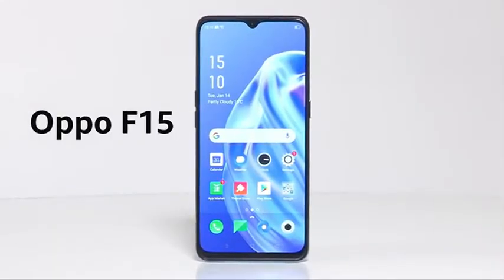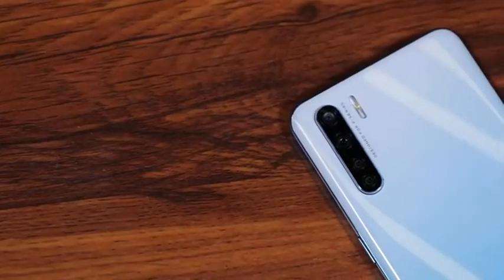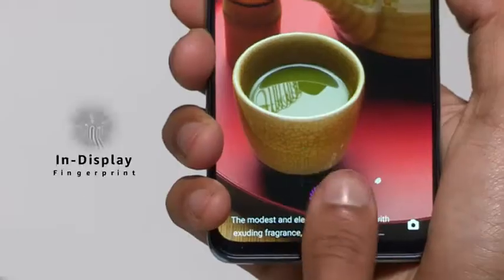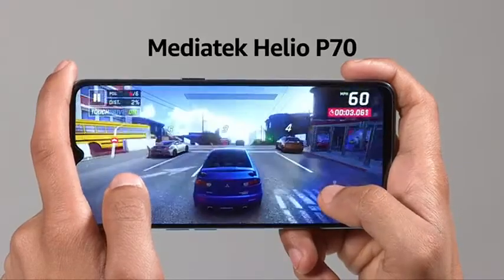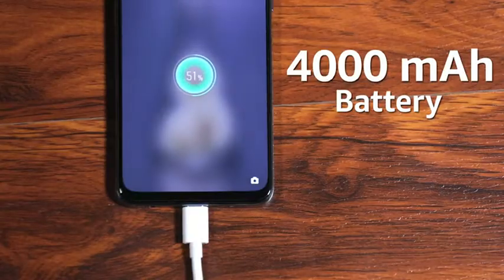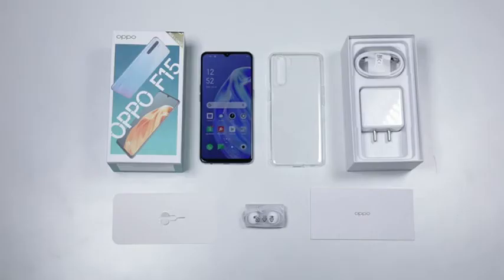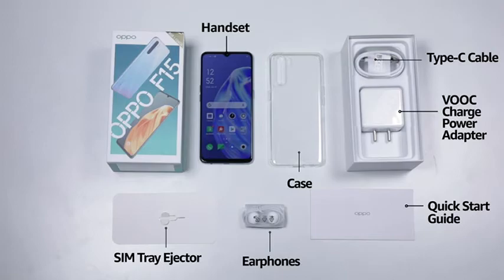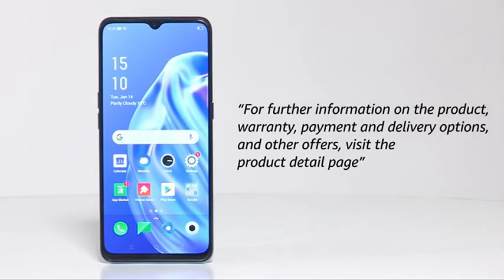Oppo F15 (Unicorn White, 8GB RAM, 128GB Storage) with No Cost EMI / Additional Exchange Offers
4.2 out of 5 stars    2,291 ratings | 904 answered questions
M.R.P.: ₹ 22,990.00
Deal of the Day: ₹ 18,990.00 Fulfilled FREE Delivery. Details
Ends in 15h 27m 14s
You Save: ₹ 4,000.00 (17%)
Inclusive of all taxes
EMI starts at ₹894. No Cost EMI available EMI options
No-Contact Delivery
No-Contact Delivery
7 Days Replacement
7 Days Replacement
Amazon Delivered
Amazon Delivered
1 Year Warranty
1 Year Warranty
In stock on November 6, 2020.
Sold by Appario Retail Private Ltd and Fulfilled by Amazon.
Colour: Unicorn White

Black

Blazing Blue

Lightening Black

Unicorn White
Size name: 8GB

4GB

8GB
Style name: With Offer

With Offer

without offer
Pattern name: Phone
48MP+8MP+2MP+2MP rear camera with photo, video, professional mode, panorama, portrait, night scene, time-lapse photography, slow motion | 16MP front camera
16.2 centimeters (6.4-inch) AMOLED screen display with 2400 x 1080 pixels resolution, 408 ppi pixel density and 16M color support | Gorilla glass 5 | DC screen dimming 2.0 | 90.7% screen to body ratio
Memory, Storage & SIM: 8GB RAM | 128GB internal memory expandable up to 256GB | Dual SIM (nano+nano) dual-standby (4G+4G)
Android Pie v9.0 based on Color OS 6.1 operating system with 2.1GHz MediaTek Helio P70 octa core processor, ARM Mali G72
4000mAH lithium-polymer battery
1 year manufacturer warranty for device and 6 months manufacturer warranty for in-box accessories including batteries from the date of purchase
Box also includes: Type-C Cable, Sim Tray Ejecter, Pre-applied Screen Protector and Protective Case, Booklet with Warranty Card and Quick Guide
48MP Quadcam (48+8+2+2) | 119° Ultra Wide-Angle Macro Lens | Night Portrait | AI Video Beautification | Video Stabilisation | Portrait HDR | Portrait Bokeh Effect | 16MP Front Camera
Sleek Design | 7.9mm | 172g Thin & Lightweight Body | 20:9 Screen Ratio | One-handed Grip | Minimalist Rear Camera Design | Laser Light Reflection
VOOC Flash Charge 3.0 with 20W Fast Charging | In-Display Fingerprint 3.0 with 0.32* second unlock